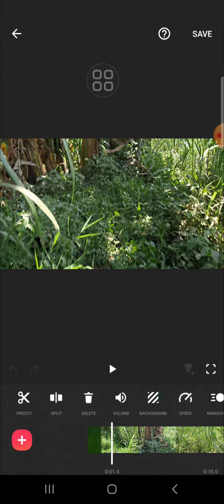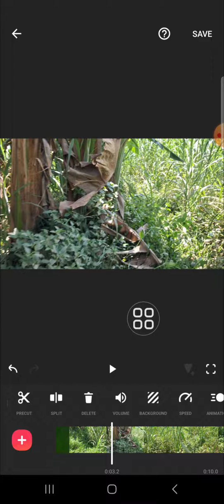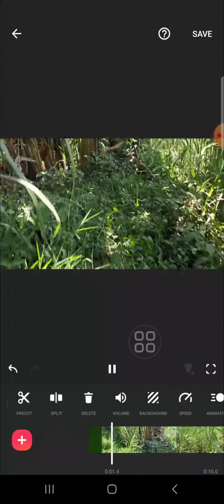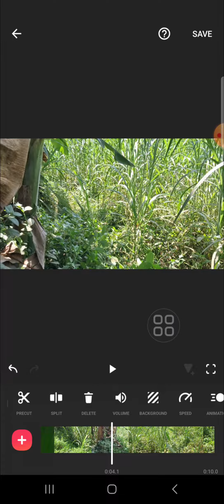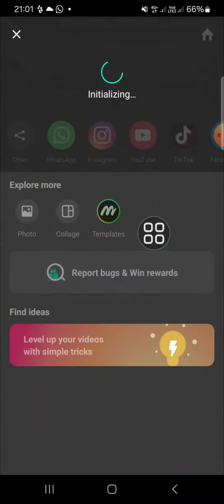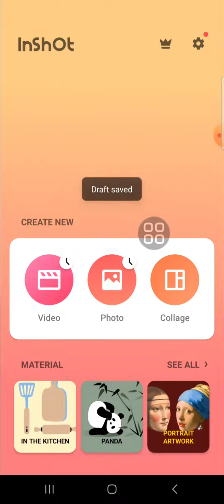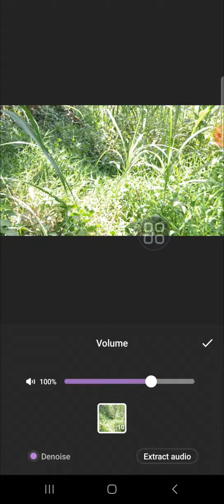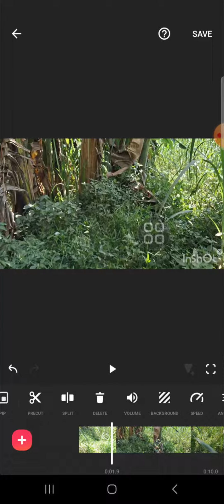~ Struggling with Background Noise? Here's How to Fix It in InShot!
Tired of background noise ruining your videos? In this tutorial, I’ll show you how to reduce background noise using the InShot app. With just a few simple steps, you can make your videos sound more professional and clear. Whether you're editing content for YouTube, Instagram, or TikTok, this guide will help you denoise your videos effortlessly.

The process is straightforward: simply adjust the volume settings, apply the noise reduction feature, and fine-tune until you achieve the best results. If you’re not satisfied after one pass, you can repeat the steps to enhance the audio quality further.

Reducing background noise is essential for creating polished and engaging content. By following this step-by-step guide, you’ll learn how to master InShot’s features and elevate your video editing skills. Plus, we’ll compare the before and after results to ensure you notice the improvement!

Ready to transform your audio? Watch this video and start creating professional-sounding content today.

**Keywords included:**
- Reduce background noise
- InShot tutorial
- How to remove noise in videos
- Denoise videos easily